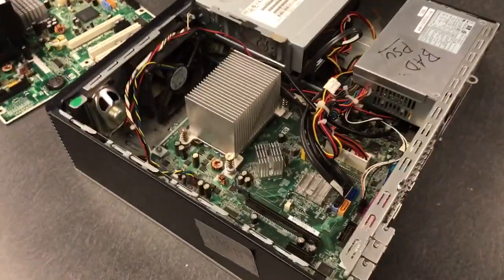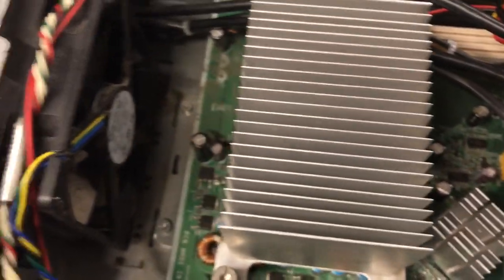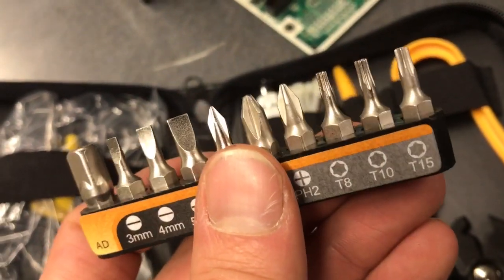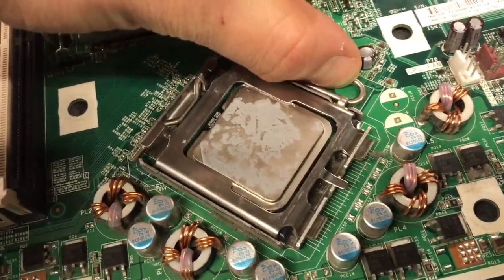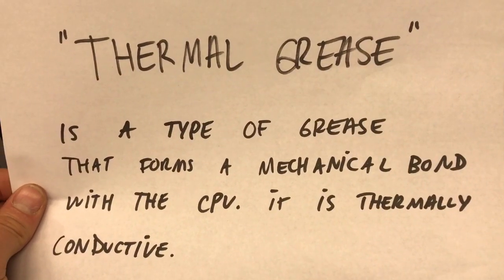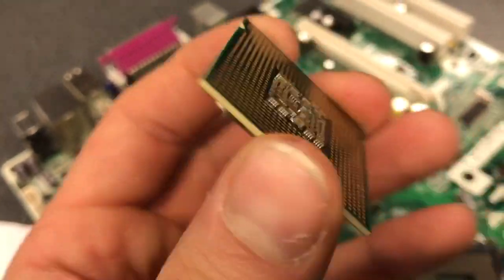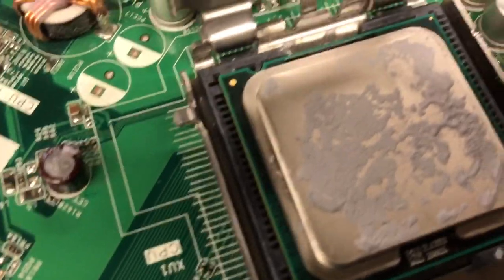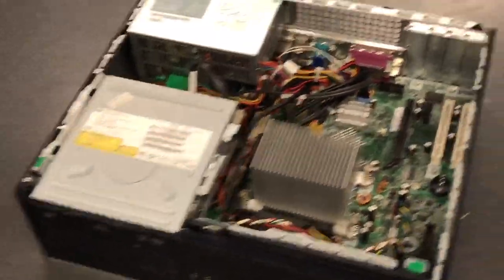lab video- removing a CPU from the motherboard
Mr W. demonstrates how to locate the CPU and remove the heat sink and CPU from the motherboard. He also explains the purpose of thermal grease